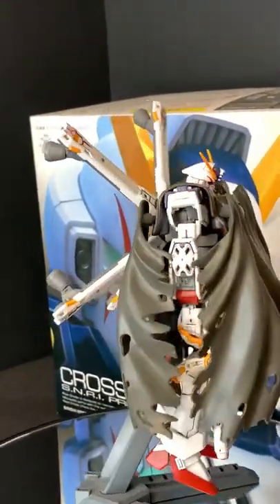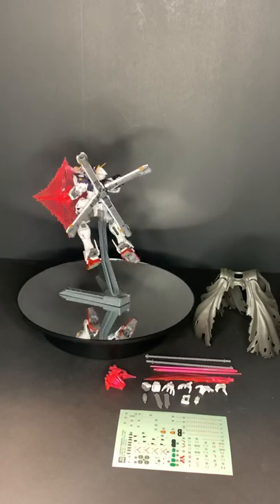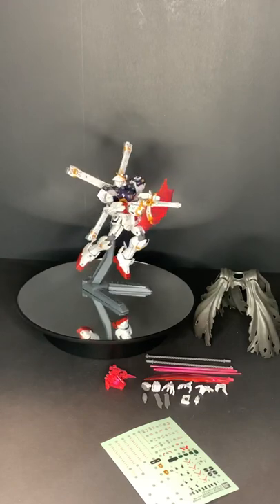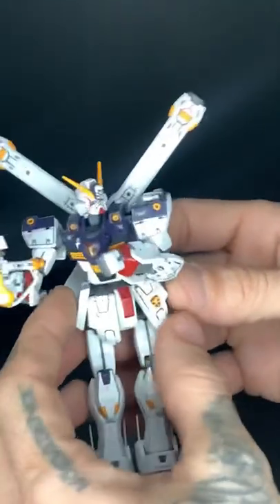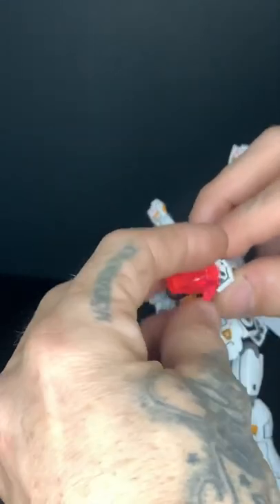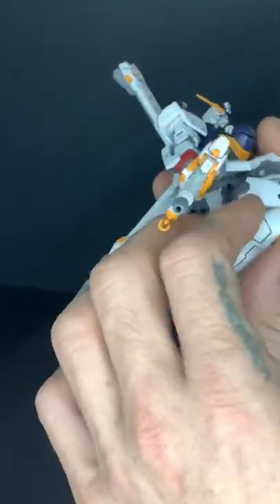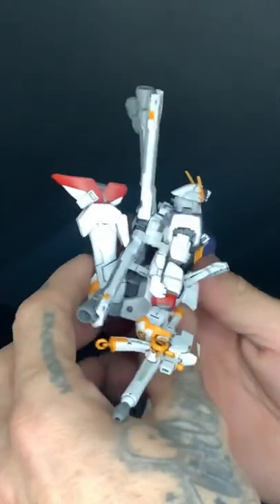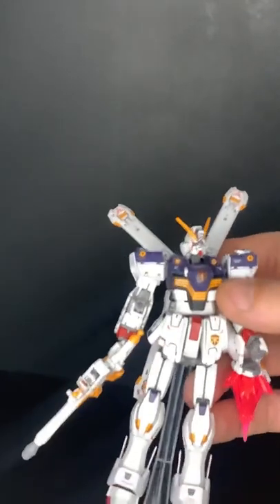RG Crossbones X1 ☠️☠️ Review/ 1/144 scale monster and your new favorite kit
Bandai RG Crossbones X1 review, this kit is amazing other than a few draw backs and it looks kick a$$ as well hope you enjoy the review!!! Hopefully audio is better and please leave a comment let me know how I’m doing💪

Thank you for the support and love!!!